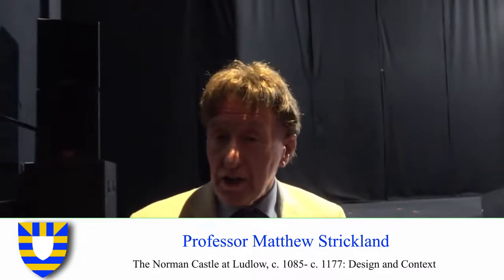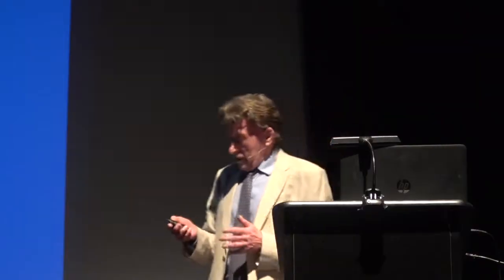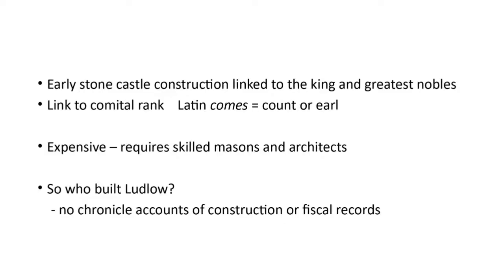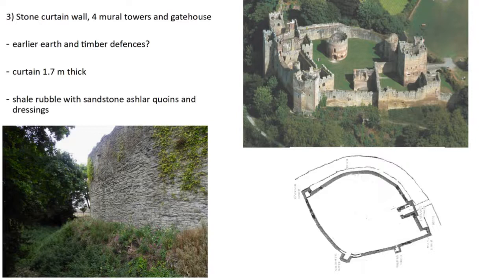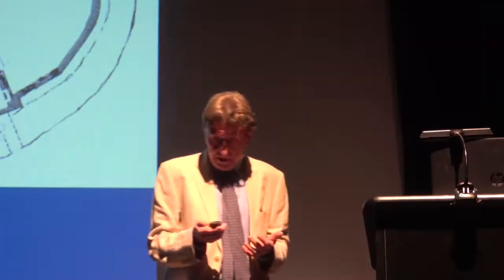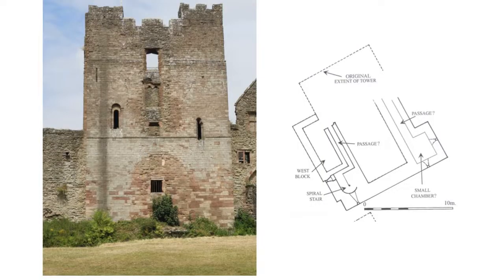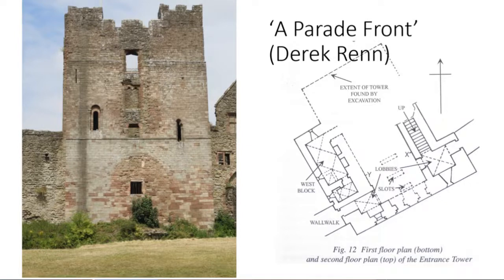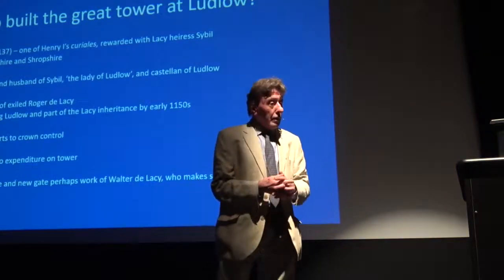Professor Matt Strickland: The Norman Castle at Ludlow, c. 1085- c. 1177: Design and Context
Ludlow is one of the earliest and most important stone-built Norman castles in England, with some of its mural towers and curtain walls dating from the later eleventh century. This talk aims to set Ludlow castle within the wider context of the design and function of some of the first Norman stone castles built in the wake of the Conquest. It will also discuss how the transformation of the early Norman gatehouse at Ludlow into an imposing great tower or keep in the twelfth century relates to important re-interpretations of the nature and purpose of such great towers.

Matthew Strickland is Professor of Medieval History at the University of Glasgow. His research focuses on Anglo-Norman and Angevin military and political history, with a particular interest in the conduct of warfare, chivalric culture and aristocratic rebellion. His books include Anglo-Norman Warfare (Woodbridge: Boydell, 1992); War and Chivalry. The Conduct and Perception of War in England and Normandy, 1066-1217 (Cambridge: Cambridge University Press, 1996); The Great Warbow. From Hastings to the Mary Rose,
with Robert Hardy (Stroud: Sutton Publishing, 2005); and Henry the Young King, 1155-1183 (New Haven and London: Yale University Press, 2016).